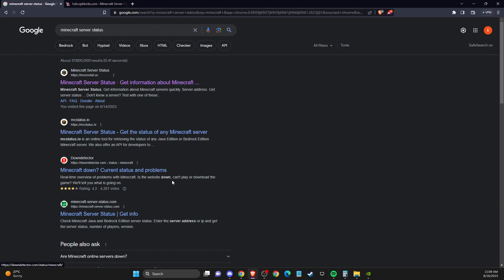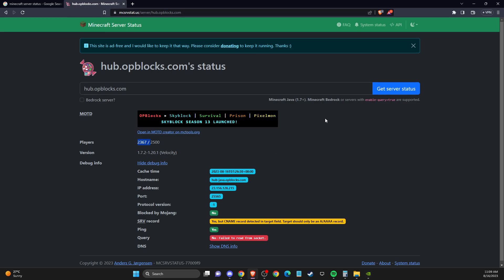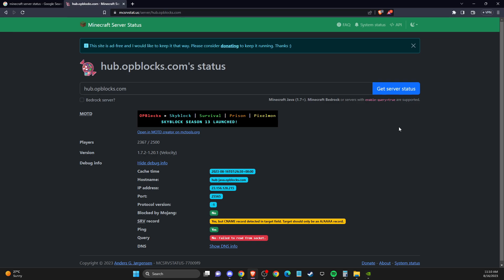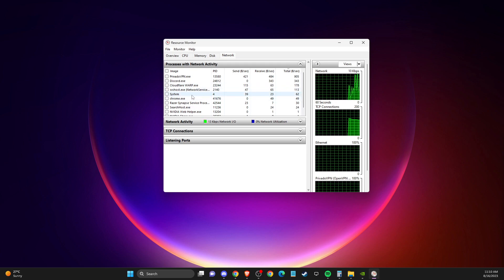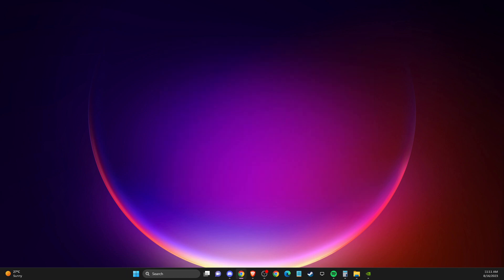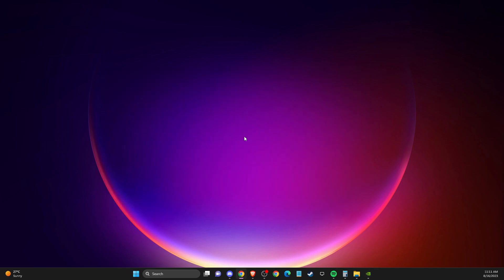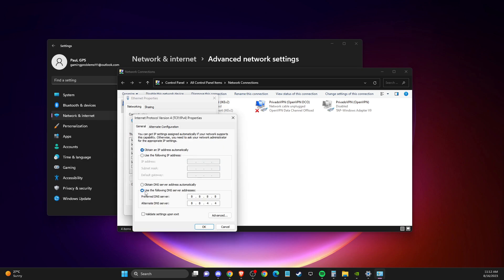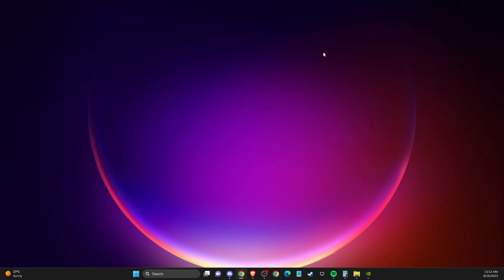Fix Server Lag High Ping & Packet Loss on Minecraft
In this video I will show you Fix Server Lag High Ping & Packet Loss on Minecraft It's really easy and it will take you less than a minute to do it!